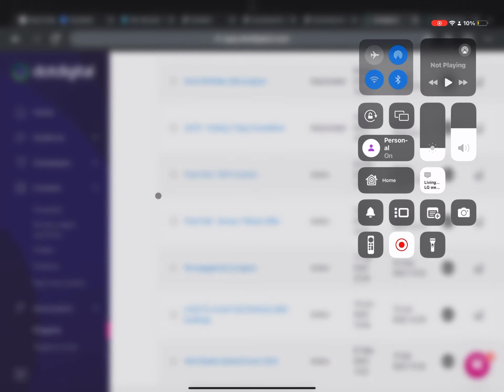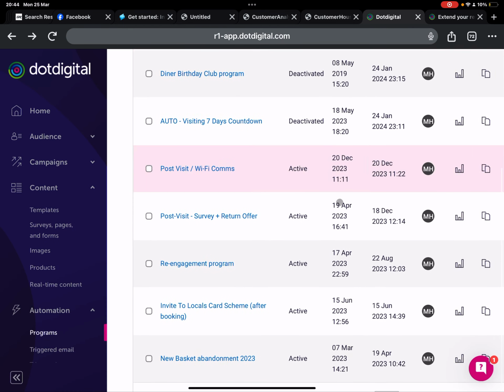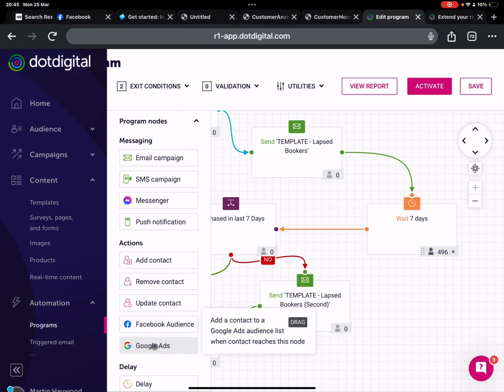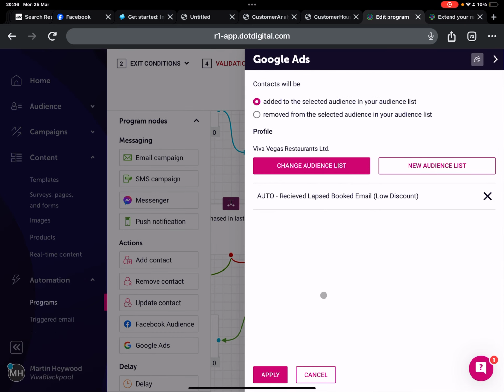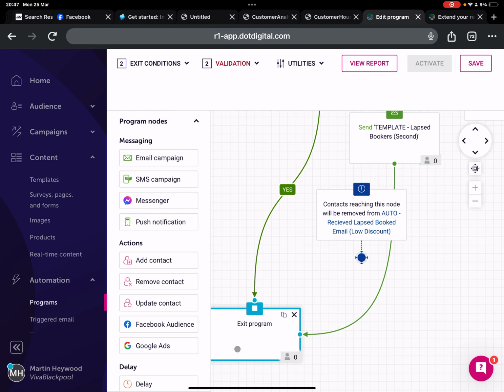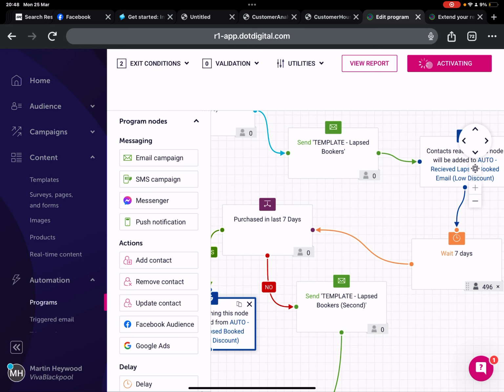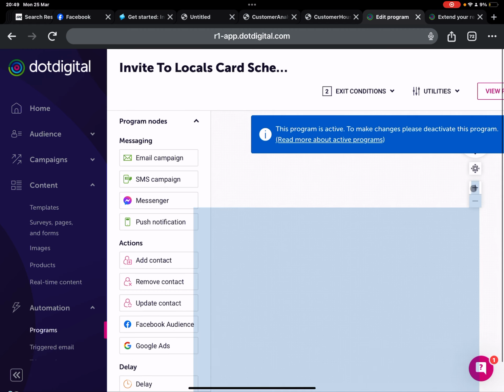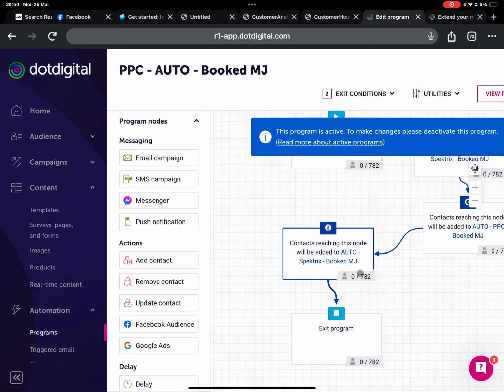Dotdigital - Setting Up A Program